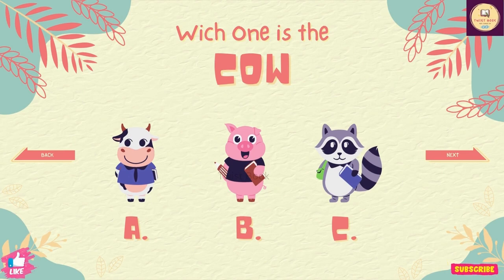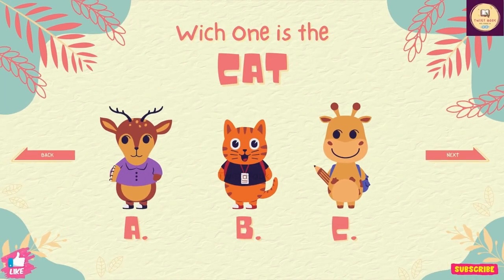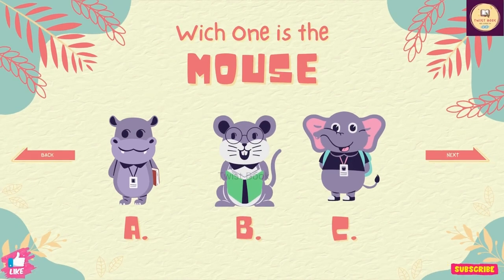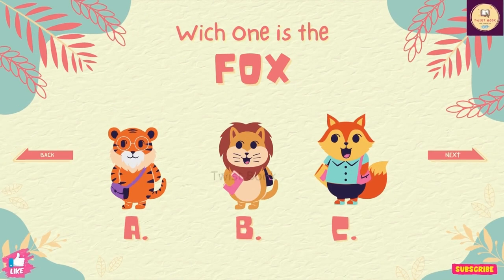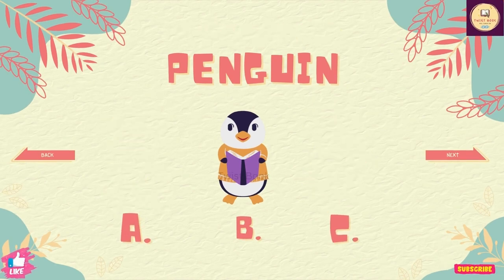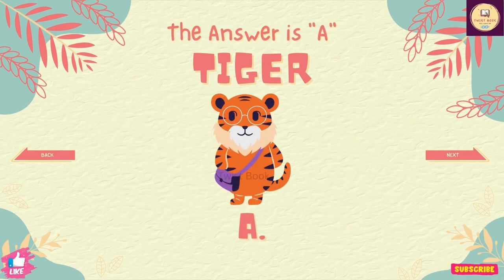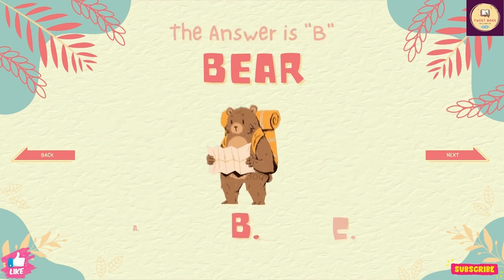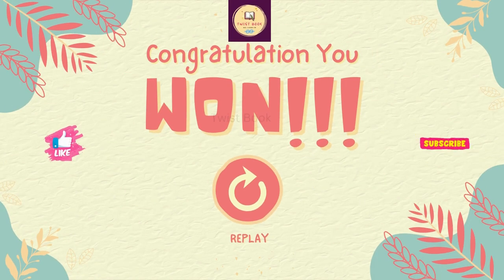Practice Names II Let's Play With Animals II Most of the people won't recognize Animals ? Do you???